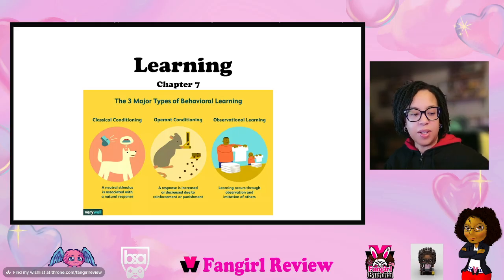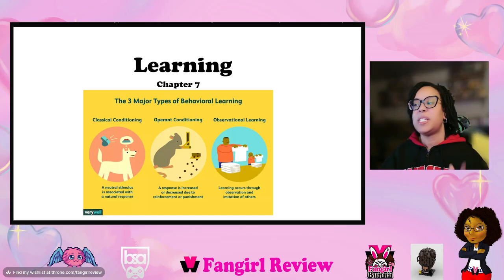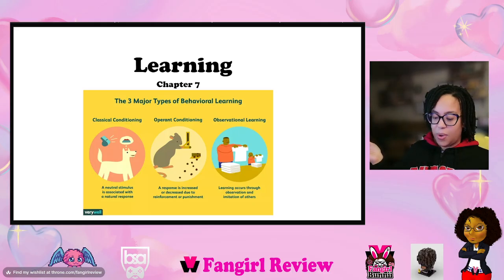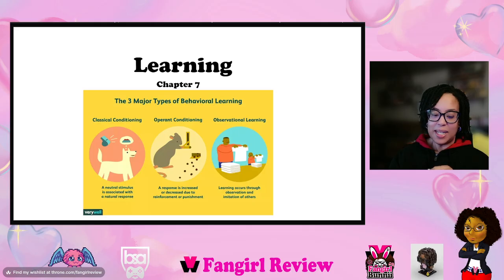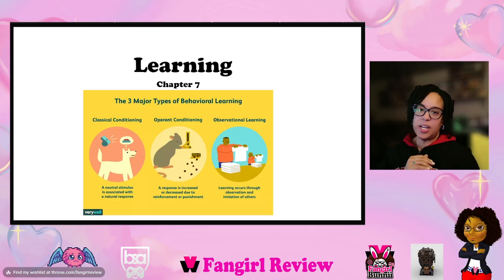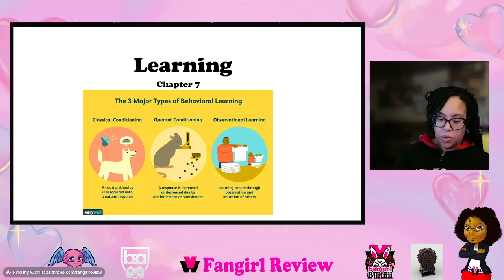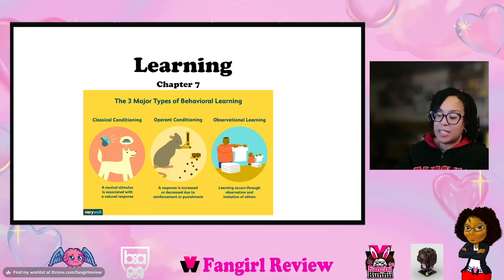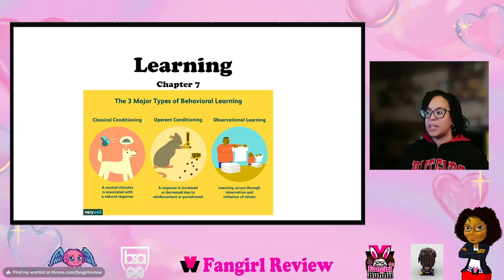Psy 101: Conditioning & Learning pt 1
Professor White talks about how you learn. Rewards and Punishments.